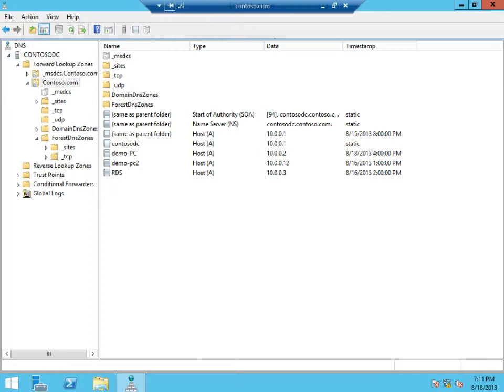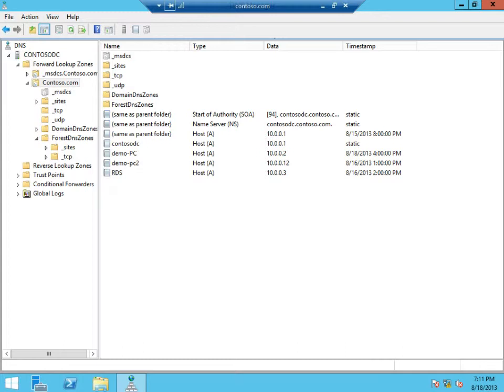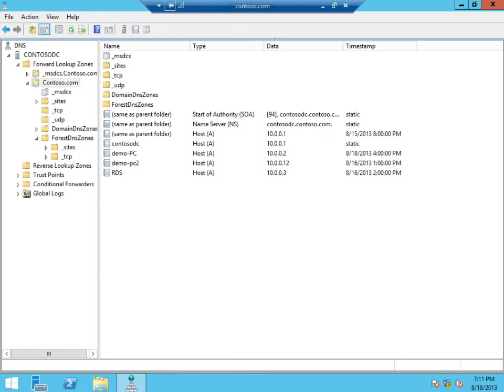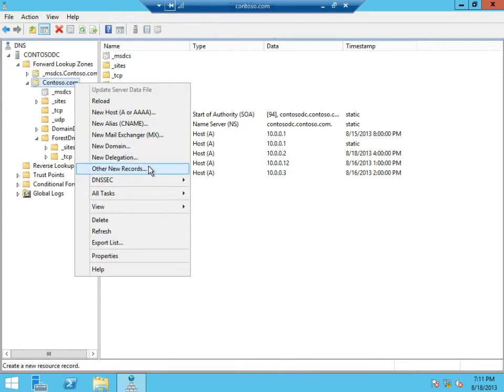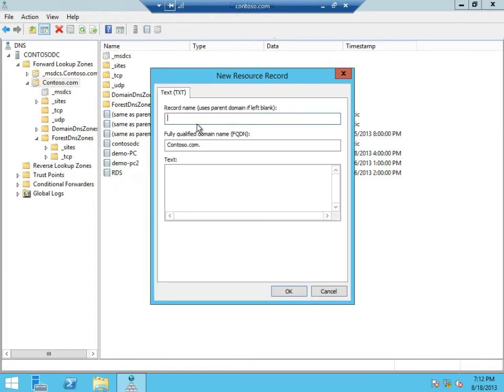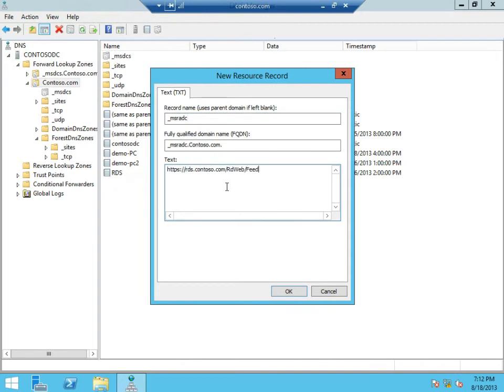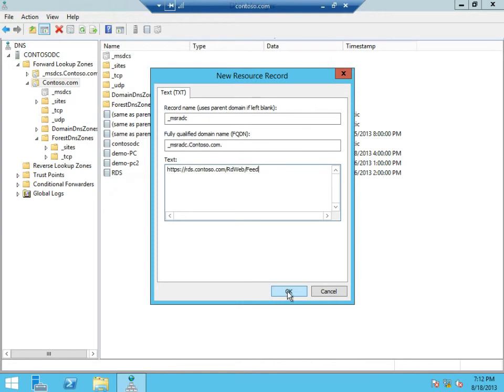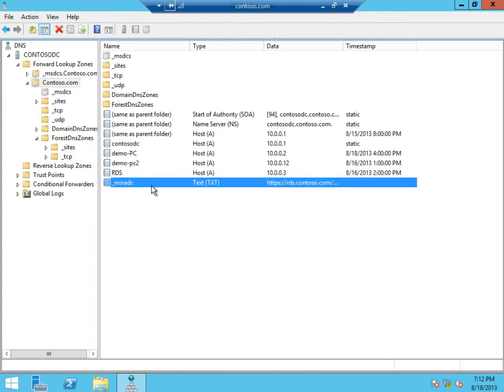How to Set up E-mail Lookup for RemoteApp and Desktop Connections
This video showcases the setup process for enabling email lookup for RDS deployments.

Platforms: Windows Server 2012 and Windows Server 2012R2